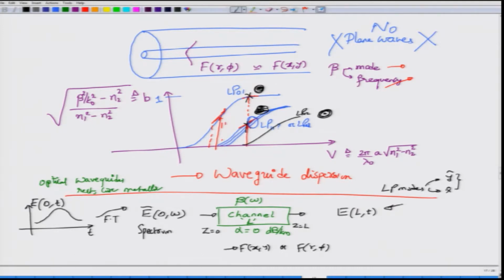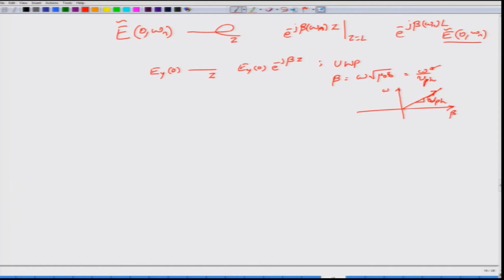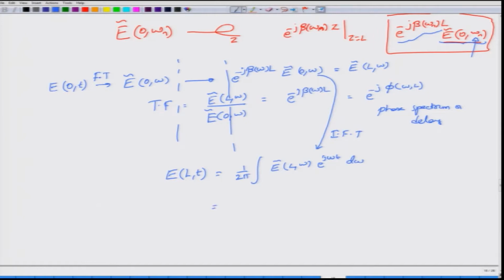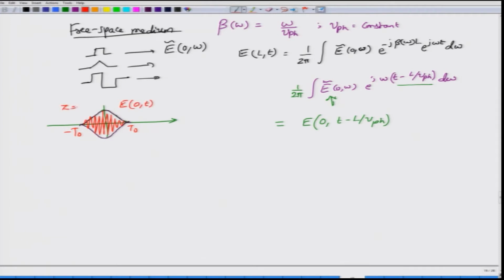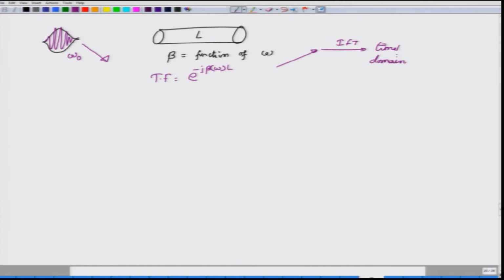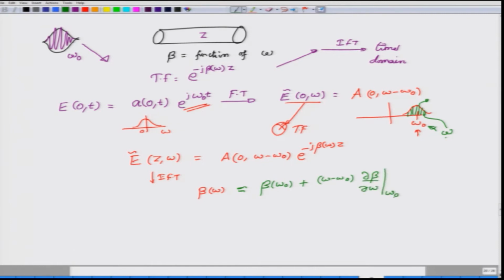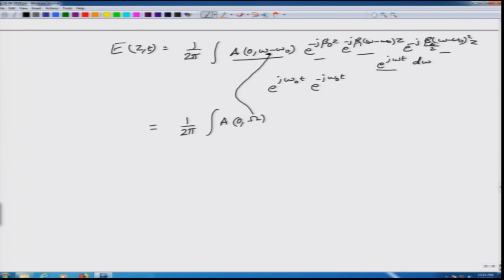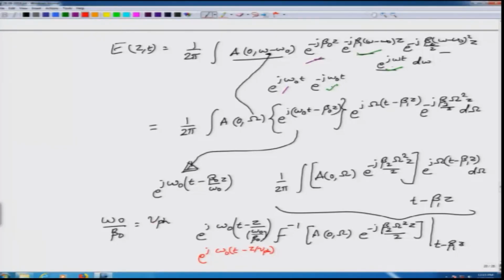noc18-ee28-Lecture 24-Mathematical modelling of dispersion:Transfer function approach